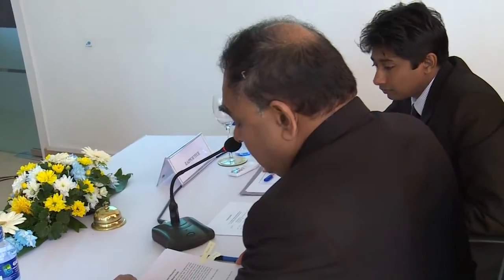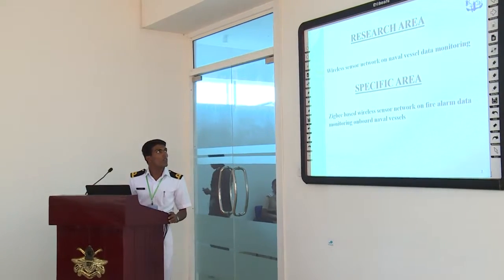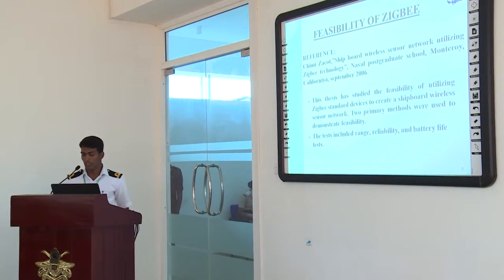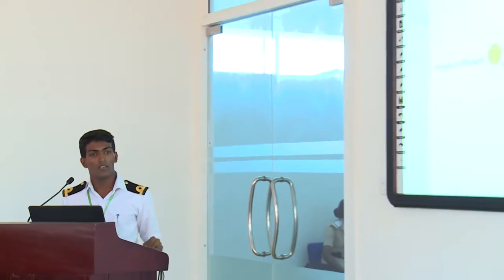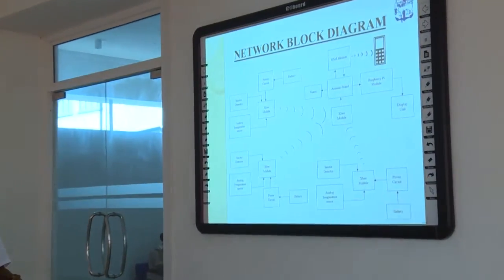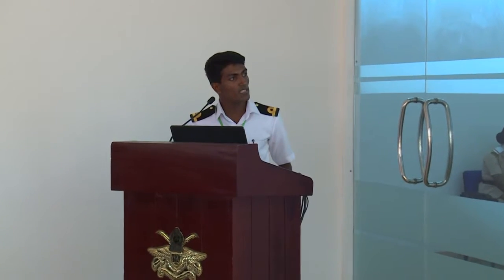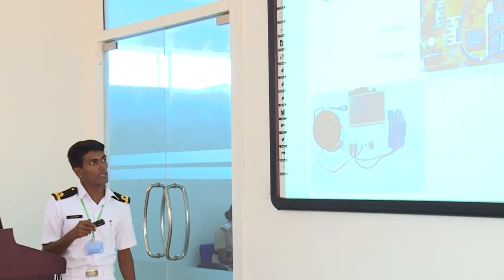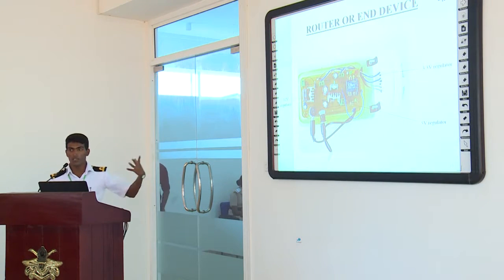ZigBee Based Wireless Sensor Network for Fire Alarm Monitoring in Naval Vessels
Technical Session
Lecture on ZigBee Based Wireless Sensor Network for Fire Alarm Monitoring in Naval Vessels by MDCPK Gunathilake, KMCM Karunanayake, CPTK Kumara   and MSG Peiris